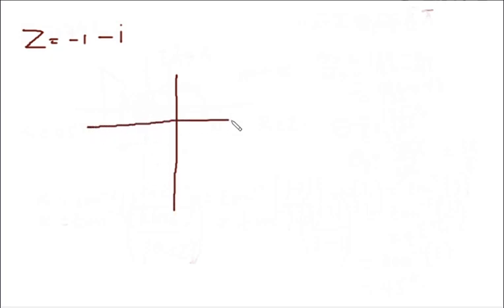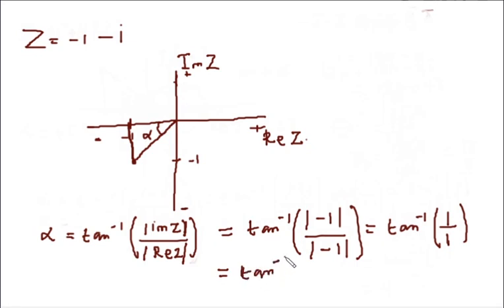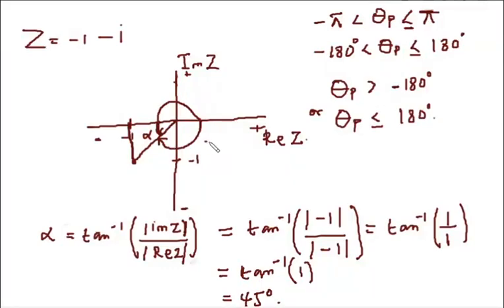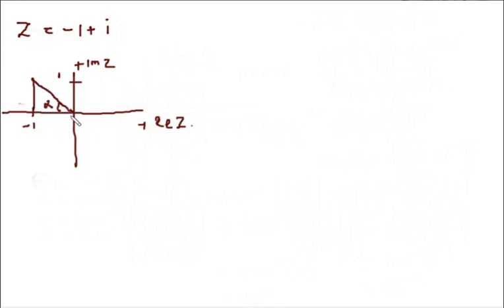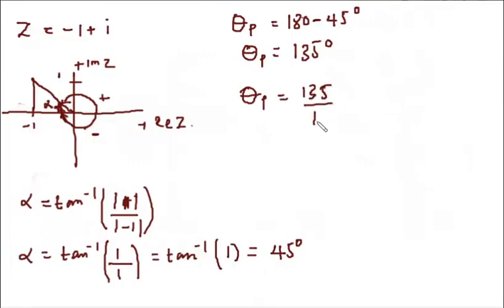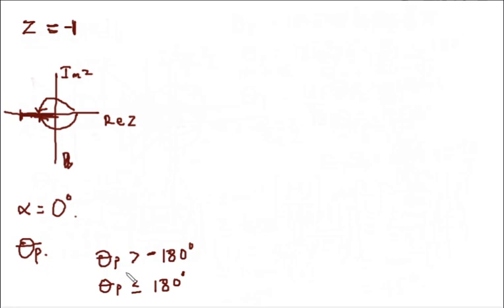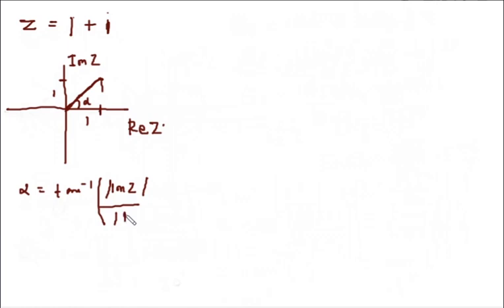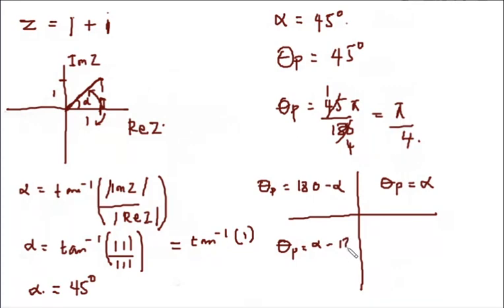The principal argument of complex numbers made easy with examples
In this video, we'll dive into the principal argument of complex numbers, with easy-to-follow examples. By understanding this concept, you'll be able to solve complex number problems with confidence in your math studies! Watch and learn now.